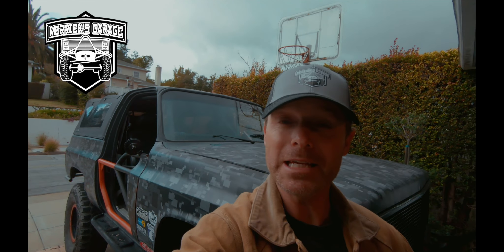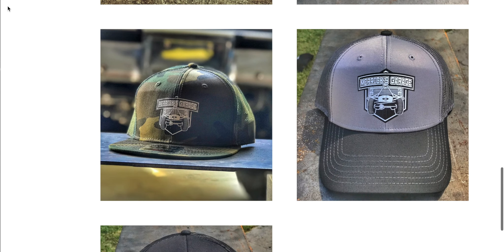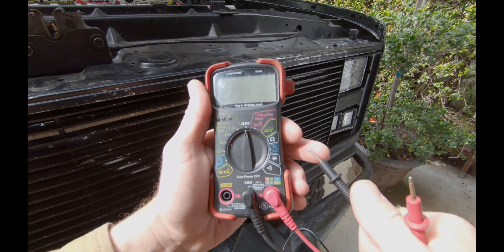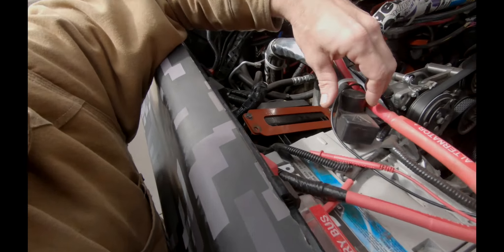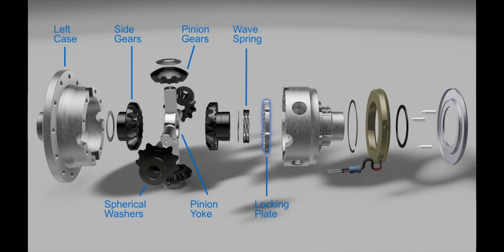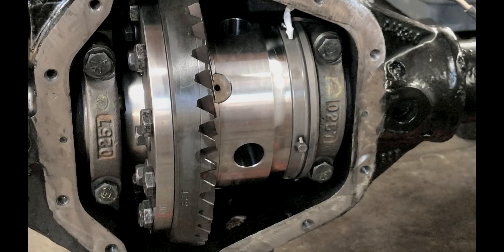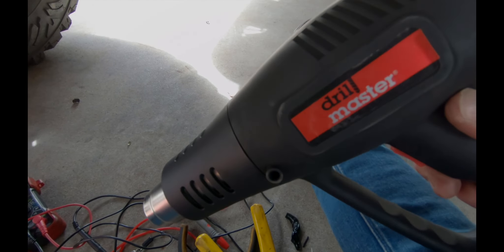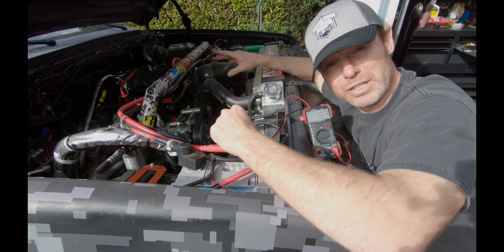MG #150 - Fixing my front locker with a multimeter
For parts, tools and equipment used in video, take a gander at the Merricks Garage Amazon Store!